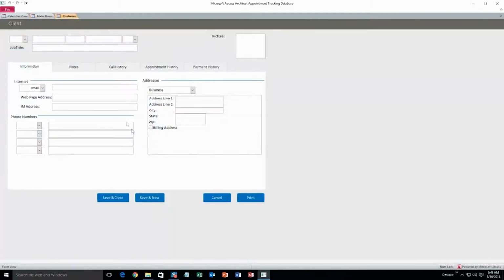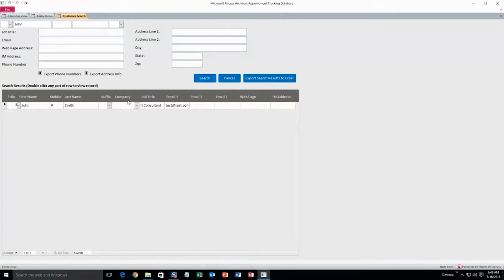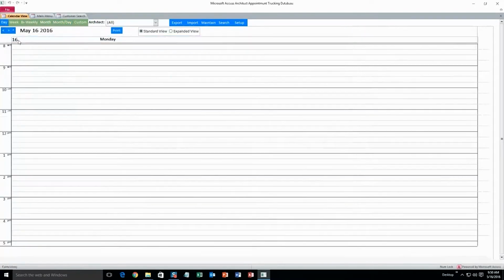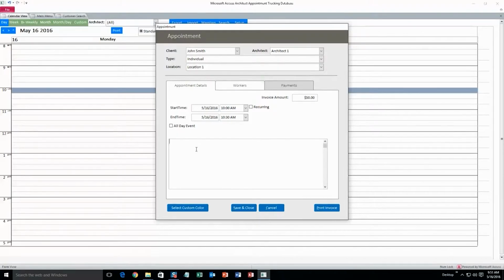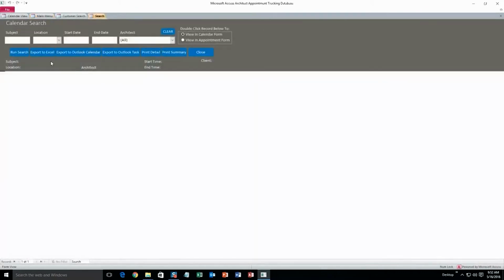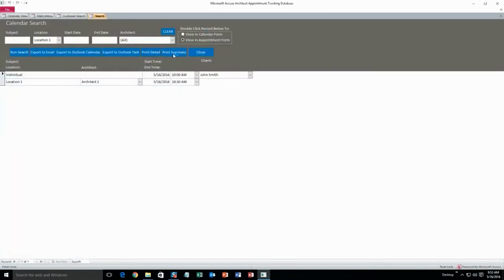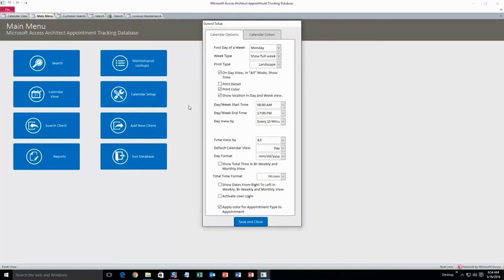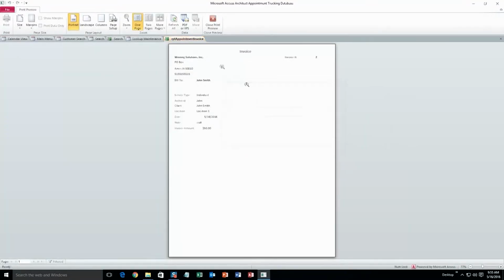Microsoft Access Architect Appointment Tracking Database Template